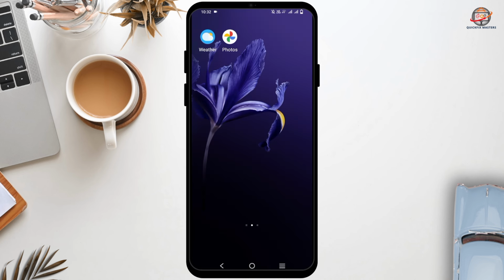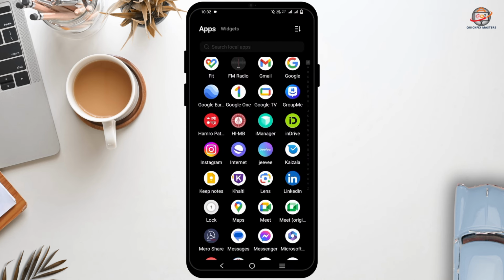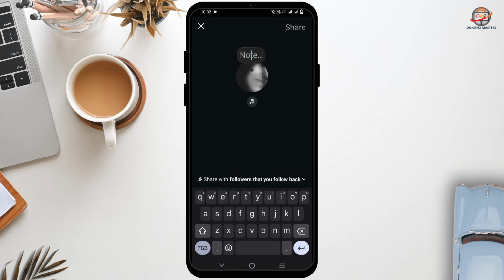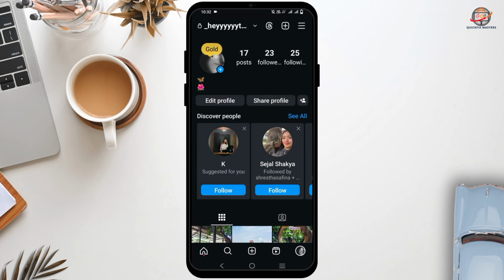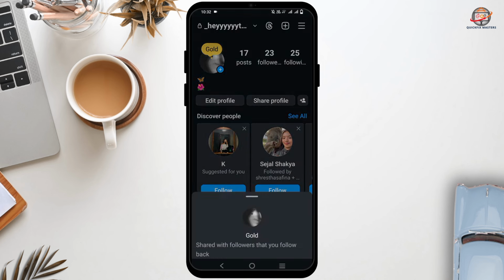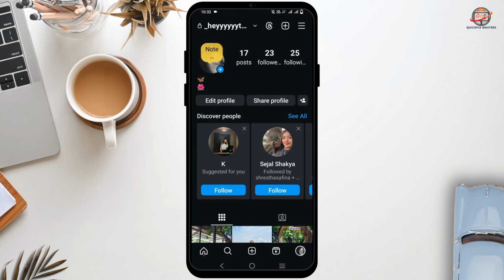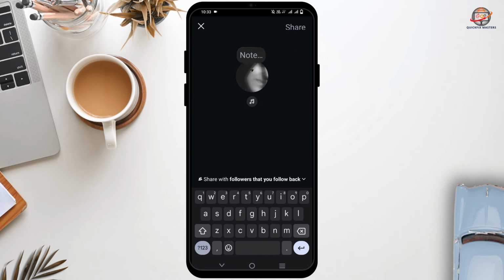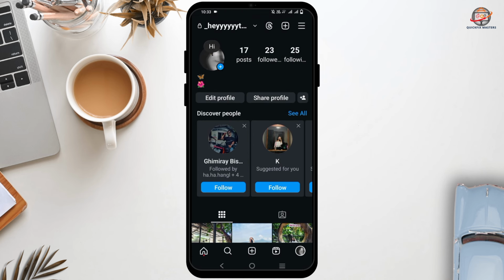How to Get Gold Notes On Instagram 2024 | How to Add Golden Notes on Instagram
How to Fix Missing Gold Notes on Instagram | Insta Gold Colored Notes | Instagram New Notes Update 2024

Having trouble with Gold Notes missing on Instagram? Follow this comprehensive guide to troubleshoot and resolve the issue quickly and easily.

Timestamps:
0:00 - Introduction
0:10 - Fixing Missing Gold Notes on Instagram

Key points covered in the video:
- Why is my Instagram Gold Notes Features Missing?
- Why are Instagram notes gold?
- How to fix missing gold notes on Instagram
- How to fix missing gold notes on Instagram iPhone
- How to fix missing gold notes on Instagram iOS
- How to get gold notes on Instagram
- How to fix missing gold notes on Instagram android
- HOW TO ADD GOLD NOTES ON INSTAGRAM (YELLOW NOTES)
- HOW TO ADD Yellow NOTES ON INSTAGRAM
- Ig Gold Notes Not Showing | Fix Missing Gold Notes on Instagram

- How to contact Instagram support for further help if Gold Notes are still missing.